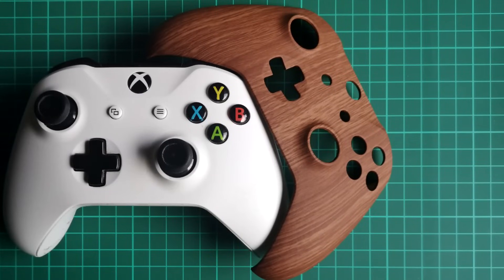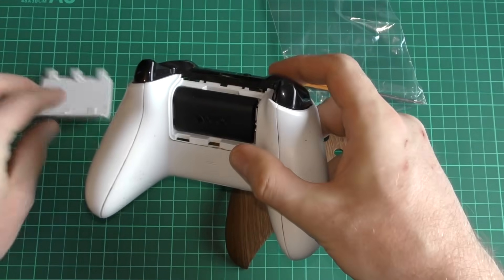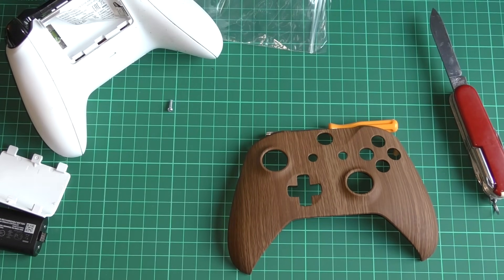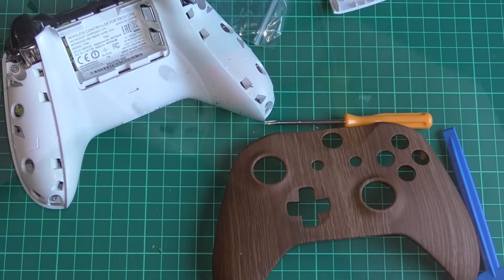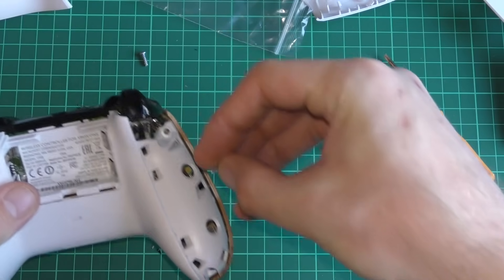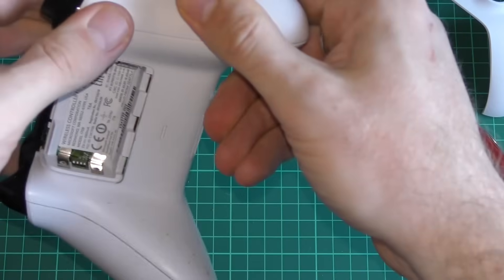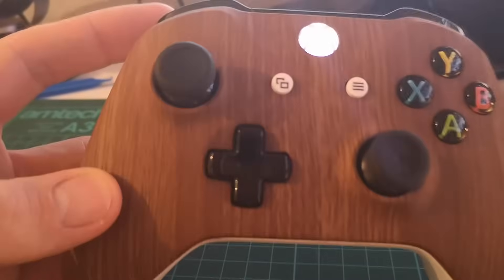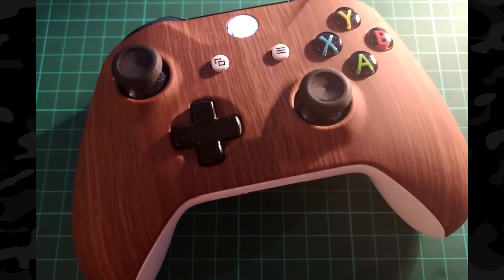How to change an Xbox S / X Controller Faceplate Tutorial 🎮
Gaming xbox TheGamesShed - Want to know how to take the faceplate off your Xbox One S or X controller and change it for something brand new? Follow this handy step-by-step guide and you'll have a fresh looking controller in around 15 minutes!

Our friends at eXtremeRate sent us this controller faceplate for the purpose of this tutorial video. You can check out all of eXtremeRate's products at the below links:

UK Amazon
US Amazon store